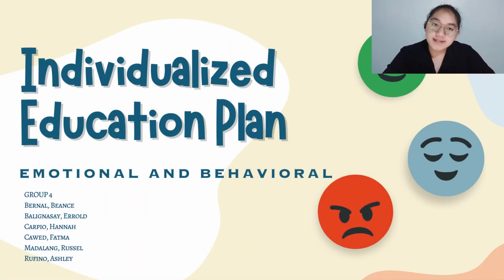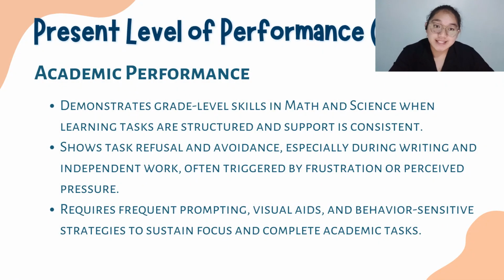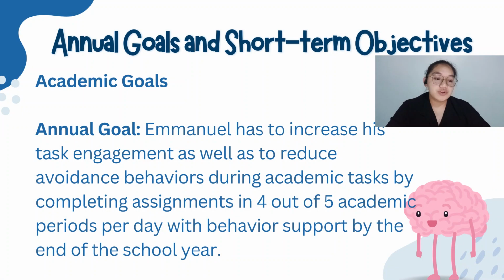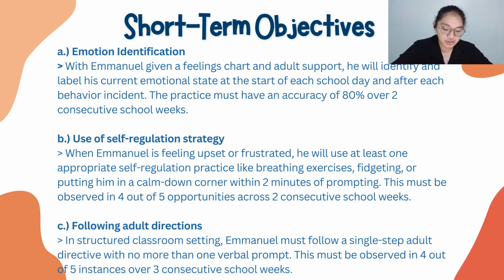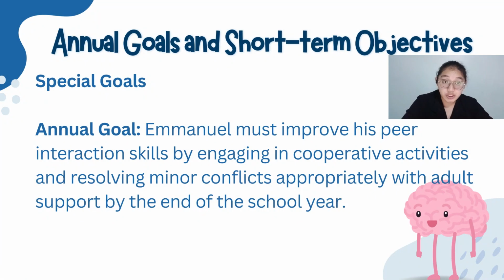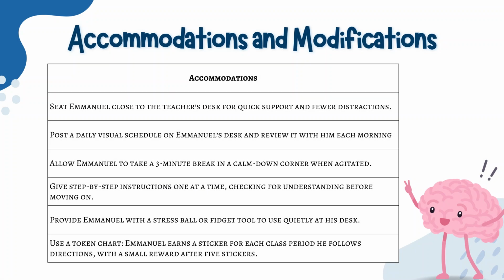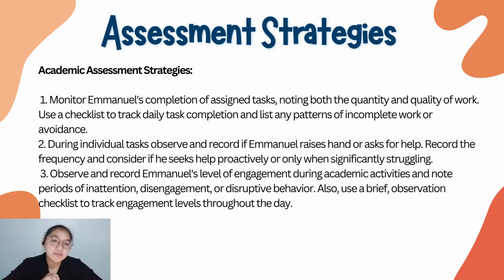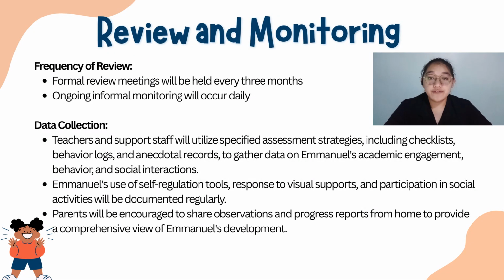IEP Oppositional Disruptive Disorder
Group Activity for the subject Educational Psychology